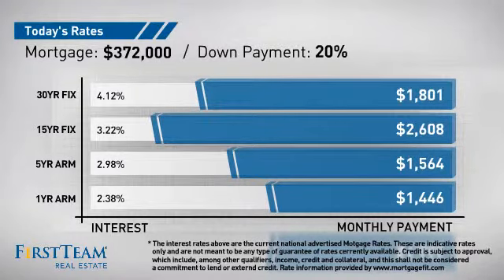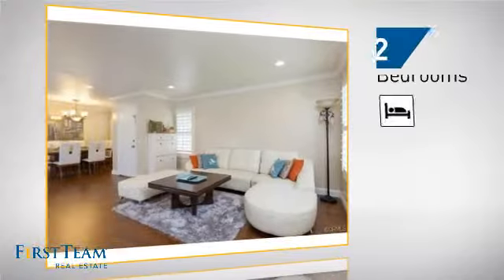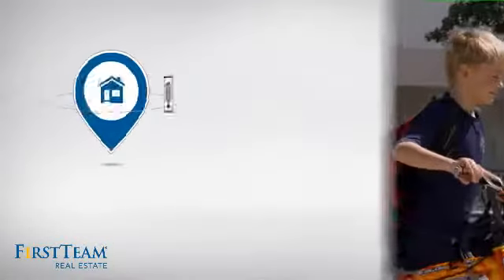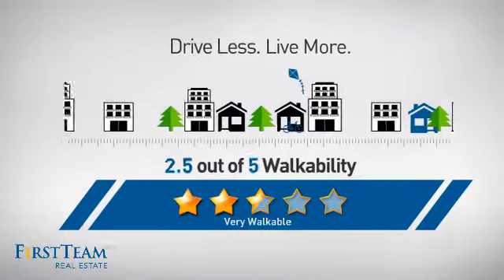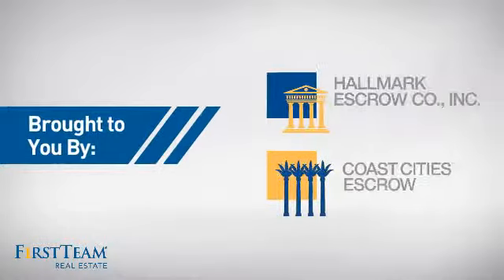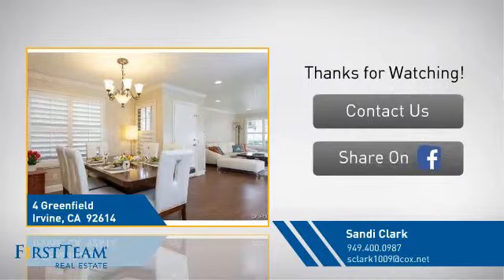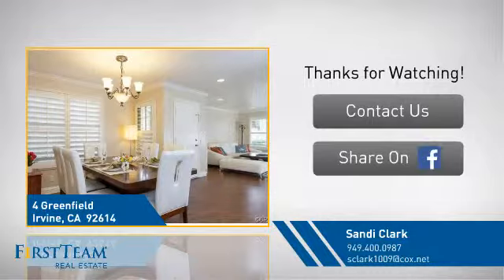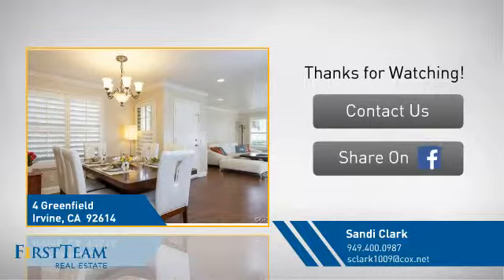4 Greenfield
Turnkey, Urban Chic-2 bedroom condo in highly desirable Irvine Unified School District! Spacious open concept floor plan. Recent remodel includes
high-quality wide-planked wood laminate floors, designer paint, scraped ceilings, remodeled baths w/new vanities, mirrors, & counters. Kitchen
remodel w/ beautiful wood cabinets, new counters & stainless appliances. Lg laundry room, mirrored wardrobe, plantation shutters, new fixtures, outlets, lighting and baseboards. Homes seldom become available in this desirable Woodbridge community. Enjoy all the Woodbridge
amenities: Each one of Woodbridge's lakes has a "beach club" next to it, where there is a "lagoon", a dock facility to rent human-driven pedal boats, kayaks, canoes, sailboats, and hydro-bikes. Twenty-four tennis courts, twenty of which are lit for night play, pathways, bike ways, and a plethora of recreational parks within the four square miles make Woodbridge a community of interest to all who enjoy outdoor activities Close by is the Crossroads shopping center with lots of choices for fun local eateries, services, banking LA Fitness and Target. This updated condo with its model
home good looks is priced to sel.